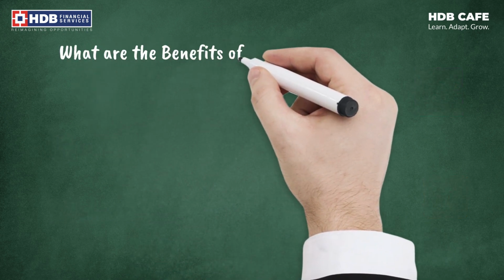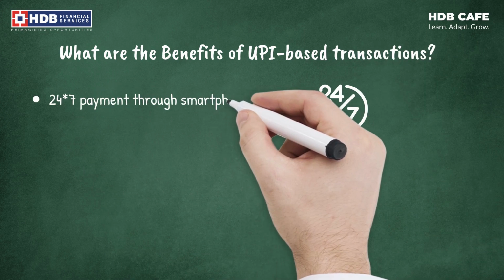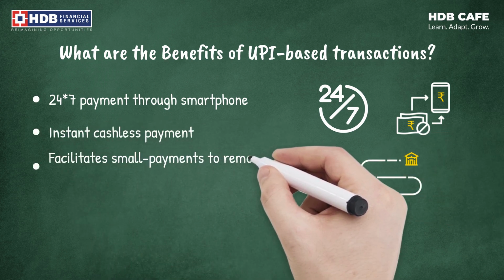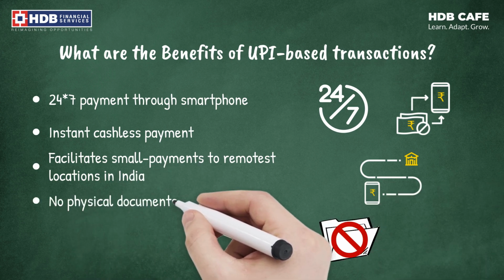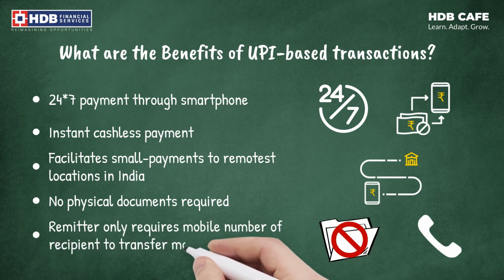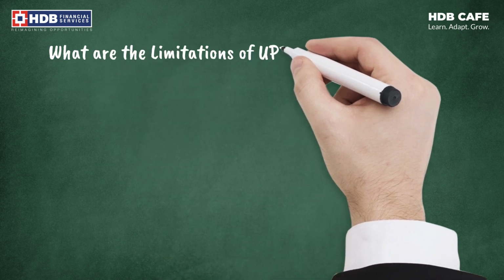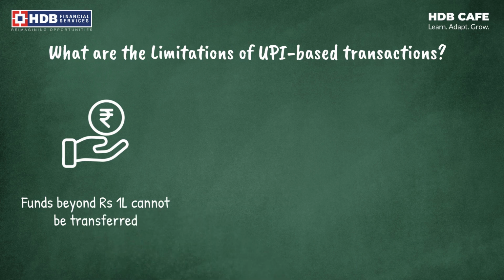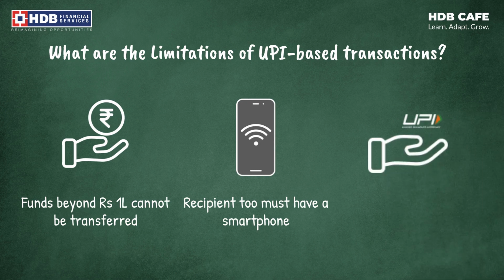HDB CAFE | India's Unified Payments Interface (UPI) Explained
UPI facilitates hassle-free, real-time transfer of funds from one bank to another, anywhere in India. 26 crore Indians are using UPI-enabled applications, are you one of them? If not, watch our video to get started now.